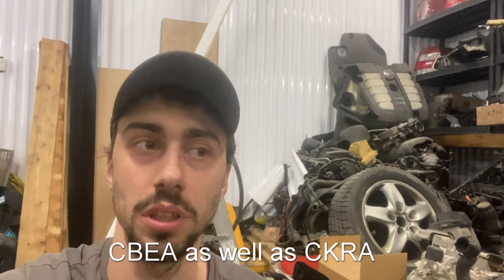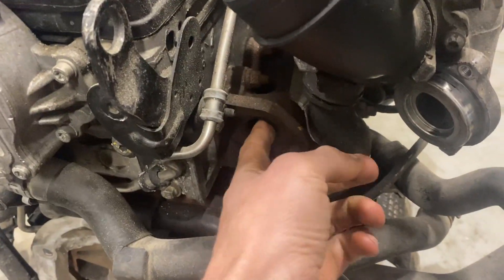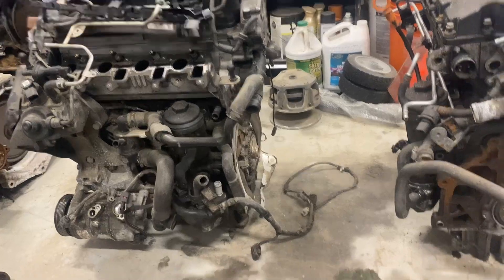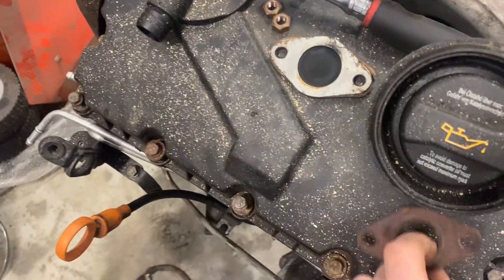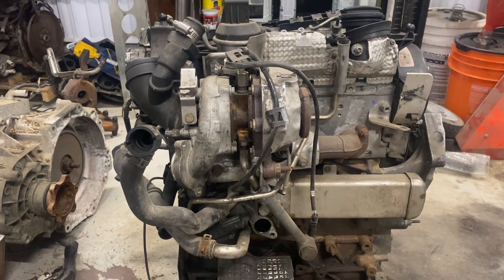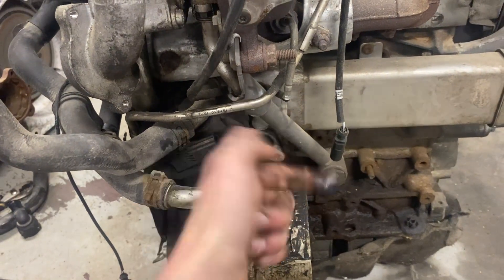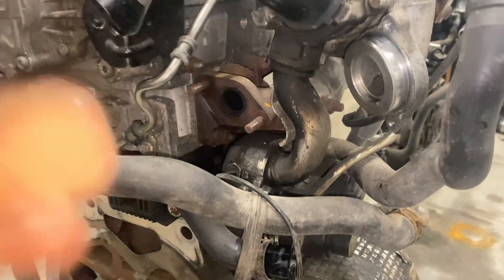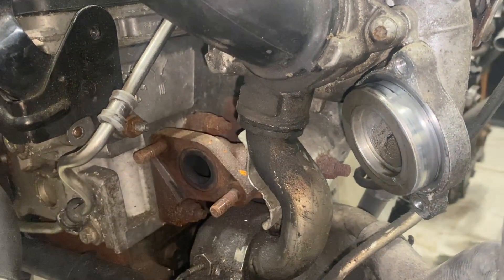CR TDI EGR Removal *For informational/diagnostic use only*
Quick video on EGR removal on a CJAA TDI although it will be very similar on a CBEA and CKRA. This will be used for diagnostic uses as removing emissions components are illegal.

I found the parts clipped in the video at:
-Block off's from my store - Link to my EGR Plates